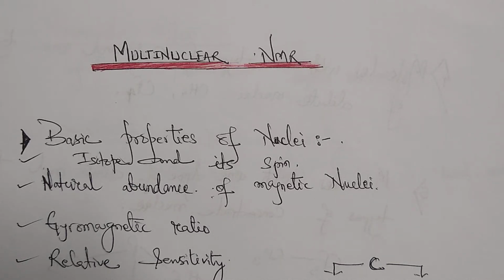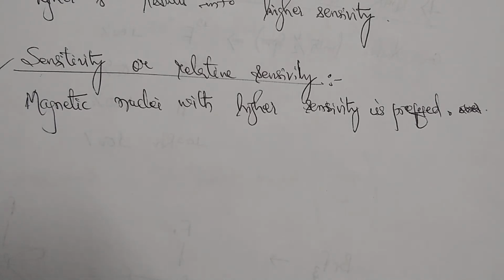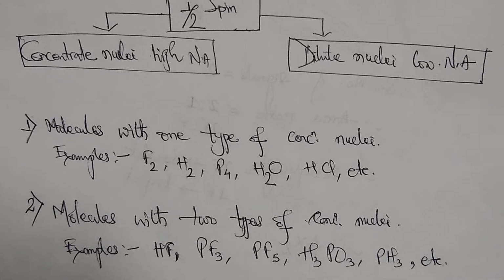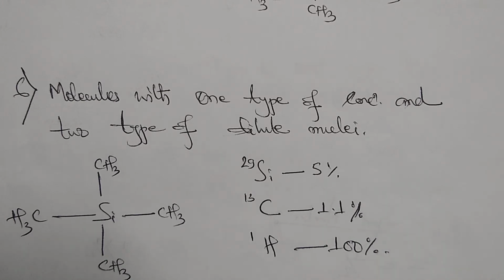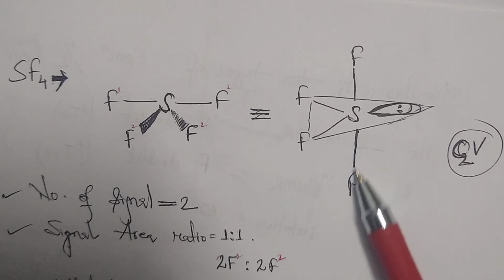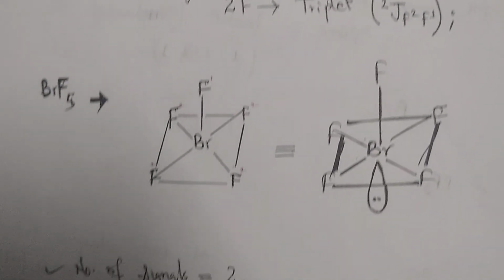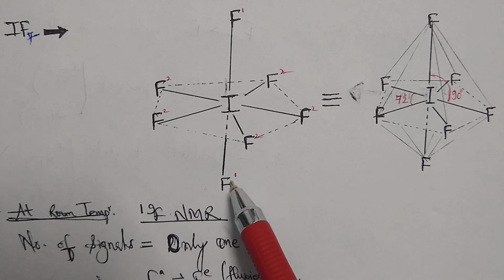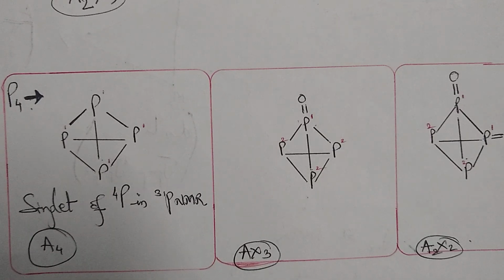NMR Spectroscopy-12 | Multinuclear NMR-1 | chemistnetgate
explains about multinuclear nmr starting from introduction.